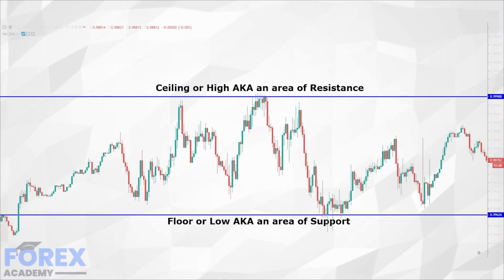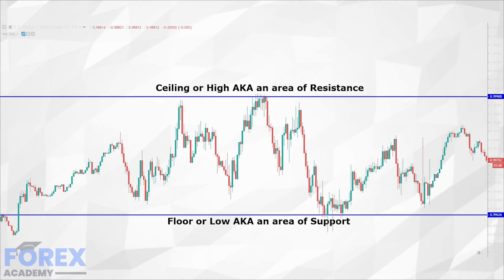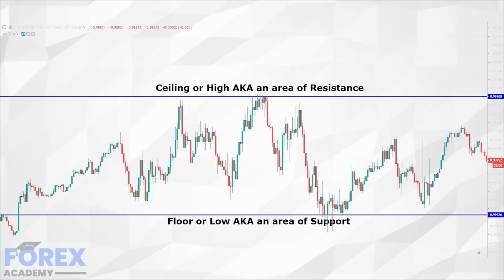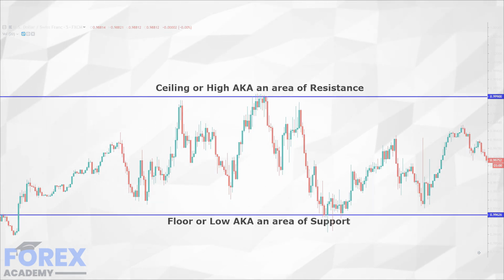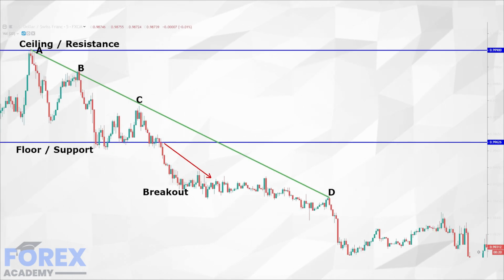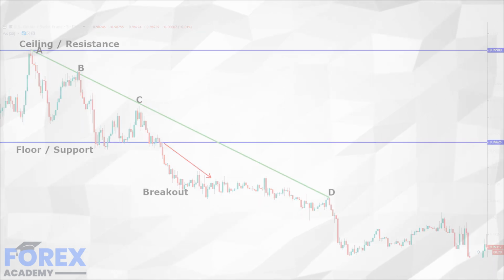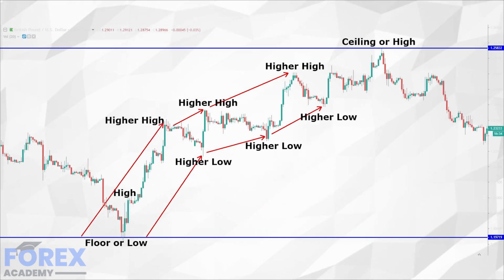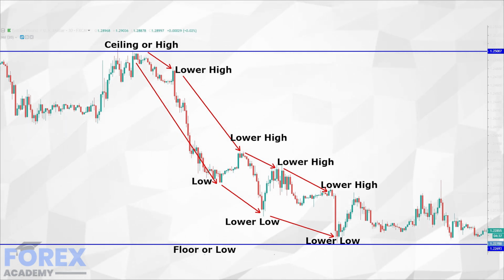Assessing Market Conditions - Becoming A Forex Master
Assessing Market Conditions
No matter which markets you trade, but in particularly the Forex market, trading conditions change constantly depending on a number of factors, including the time of day the time, the time of the month and even on an hour by hour basis. This is dependant on both fundamental, technical and conditions based on sentiment. Example: on an hour by hour basis because the Forex market has peak trading ours during the European, London and US session - where most volume is going through the market - daily; due to fundamental news release and a change in market sentiment, monthly, because hedge funds typically like to rebalance their portfolios at this time and also on a quarterly basis.
When these factors are taken into consideration, they transfer onto a trading chart as range bound, which are also known as consolidating markets; breakouts, where markets begin trading outside of a consolidation zone, and we're these breakouts typically turn into trends. All of these conditions present trading opportunities...